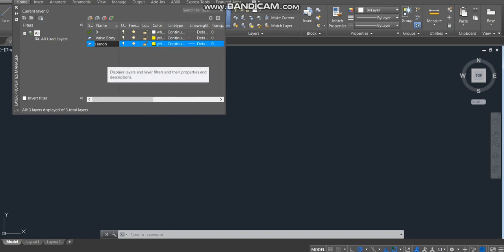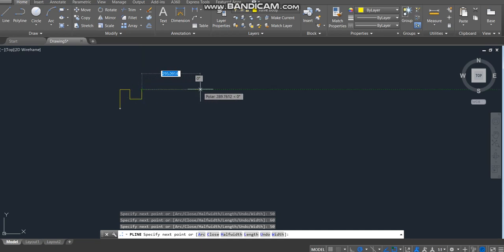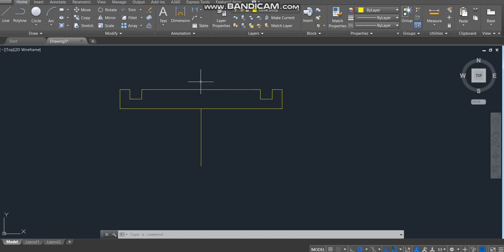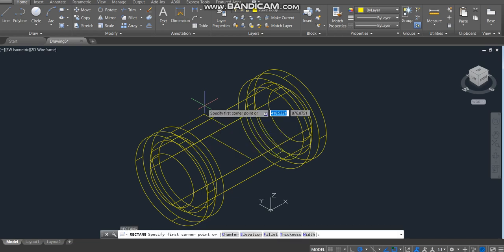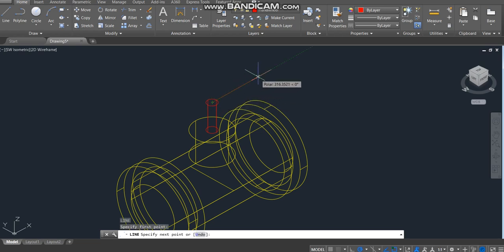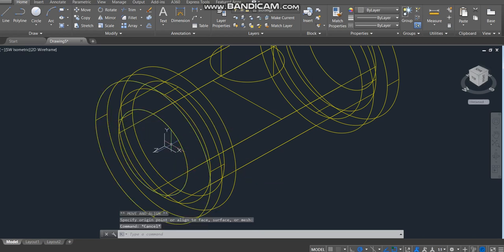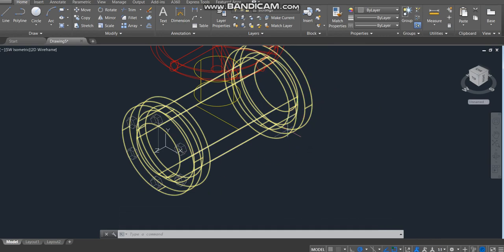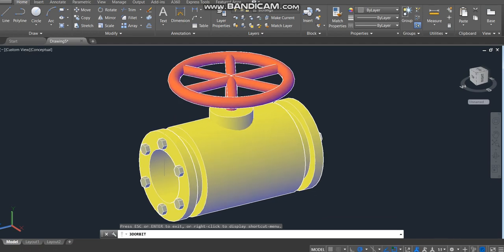AutoCAD 3D: Piping Valve Modeling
Hi! I will share a lot of AutoCAD tutorials special for you okay! Goodluck!

Nazmi Ismail
Autodesk Certified Professional: AutoCAD
Graduate Engineer, Board of Engineers Malaysia